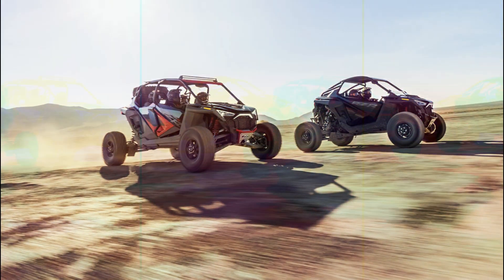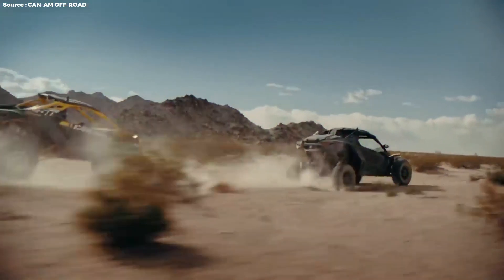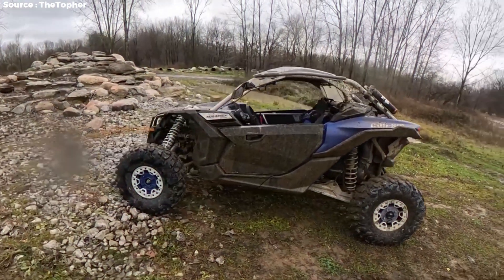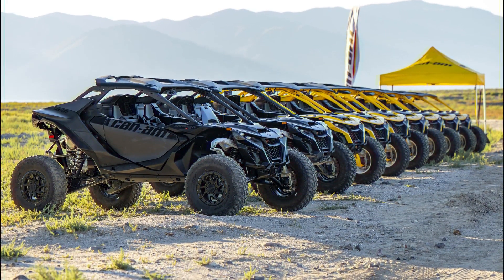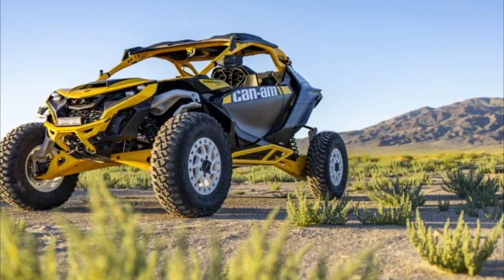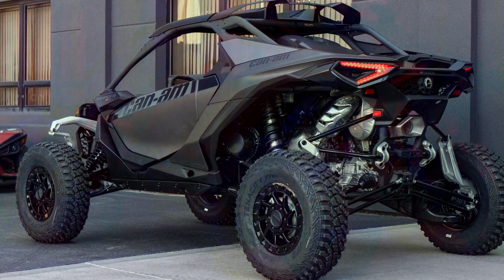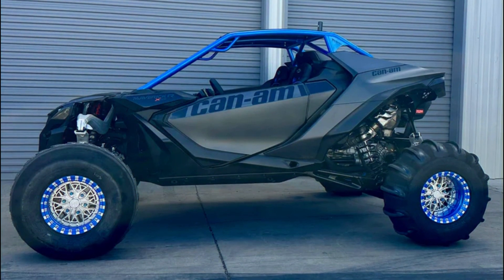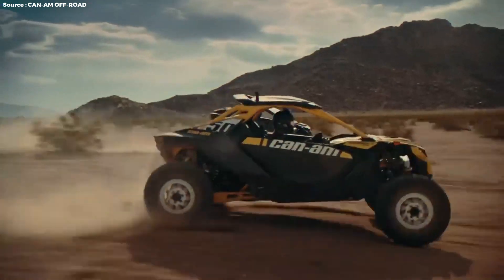2024 Can-Am Maverick Sport - EVERYTHING You Need to Know!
The 2024 Can Am Maverick Sport is the ultimate off-road beast you need in your life - and here's why!

In this video, we take an in-depth look at the 2024 Can Am Maverick Sport and explore whether it lives up to the hype. From its impressive performance capabilities to its cutting-edge features, we break down everything you need to know about this highly anticipated off-road vehicle. Join us as we discuss if the 2024 Can Am Maverick Sport is worth the hype!
Is the 2024 Can Am Maverick Sport the ultimate off-road machine? Watch to find out!